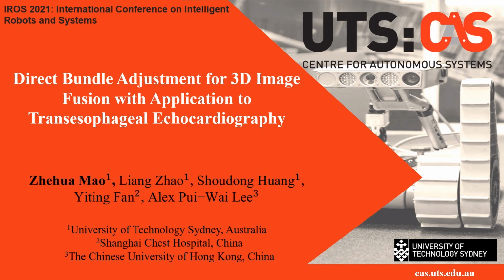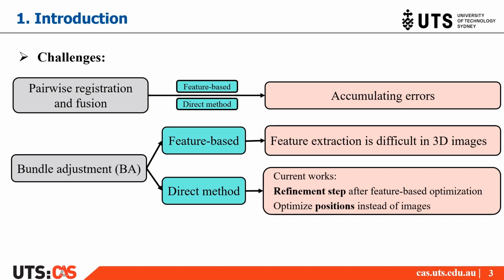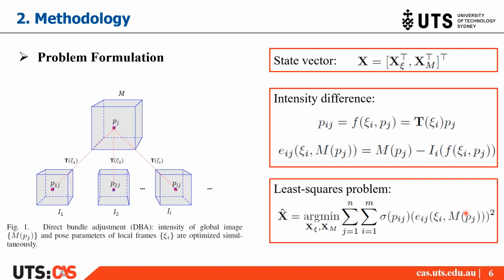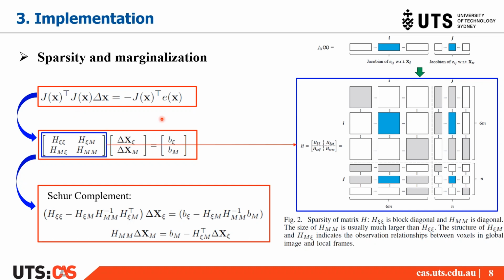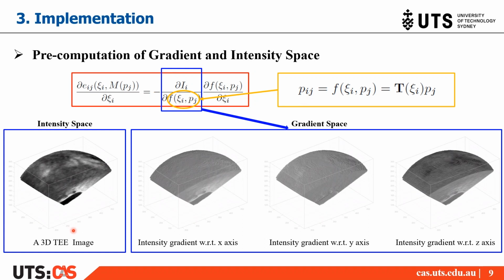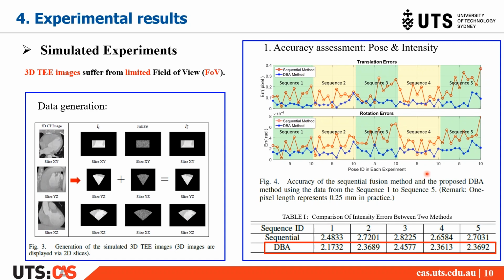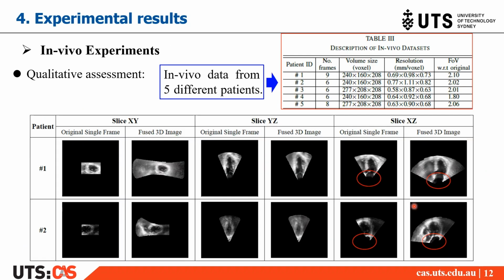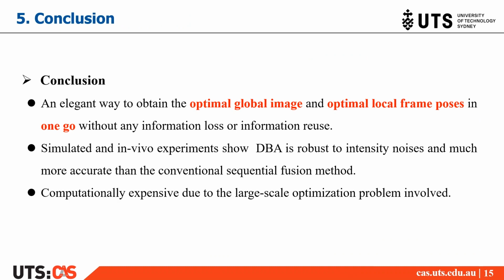Direct Bundle Adjustment for 3D Image Fusion with Application to Transesophageal Echocardiography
Z. Mao, L. Zhao, S Huang, Y. Fan, A.P.W. Lee, “Direct Bundle Adjustment for 3D Image Fusion with Application to Transesophageal Echocardiography,” In Proceedings of the IEEE/RSJ International Conference on Intelligent Robots and Systems (IROS), pp. 548-554, 2021.